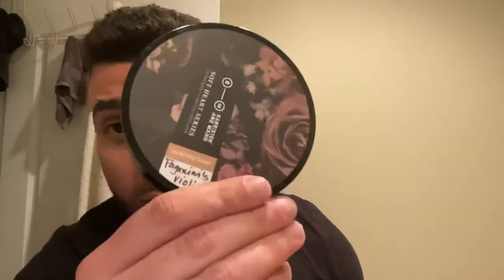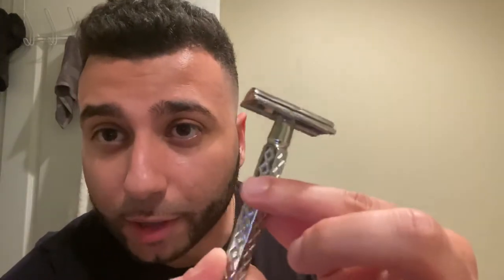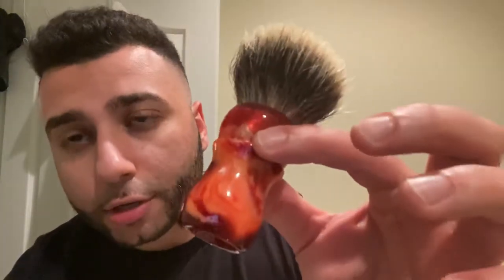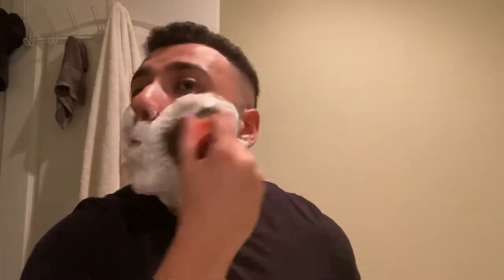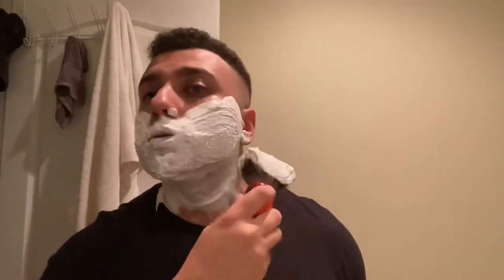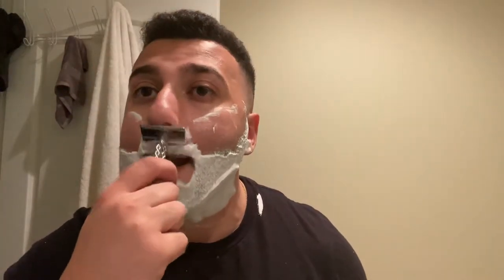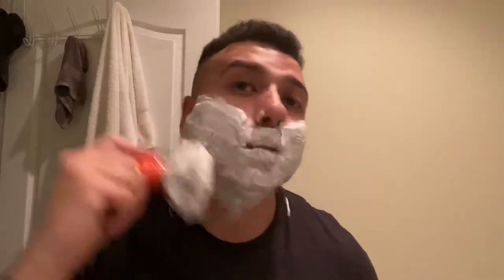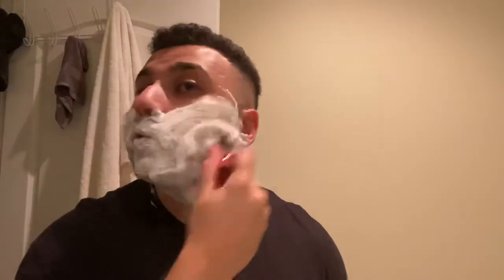Paradigm Diamondback First Impressions & some new Soft Heart!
Razor: Paradigm Diamondback
Blade: Nacet
Soap: Paganini’s Violin by Barrister & Mann
Aftershave: Moon Soaps Unscented Balm